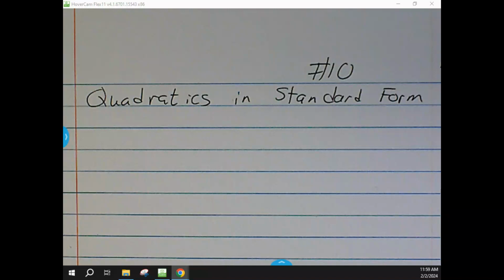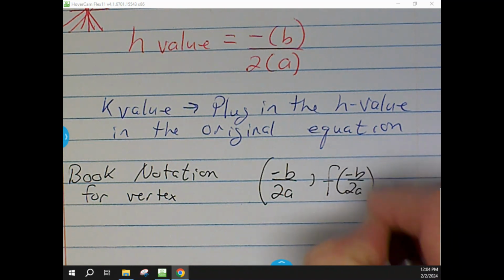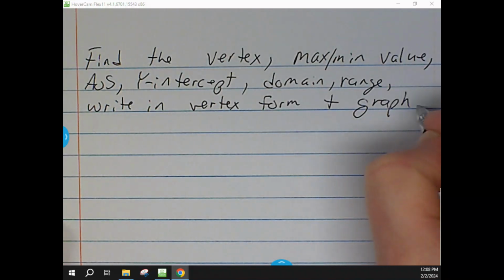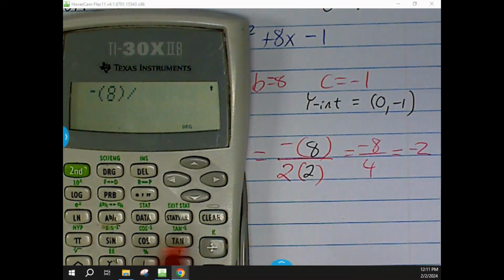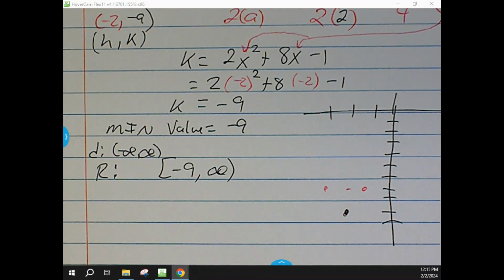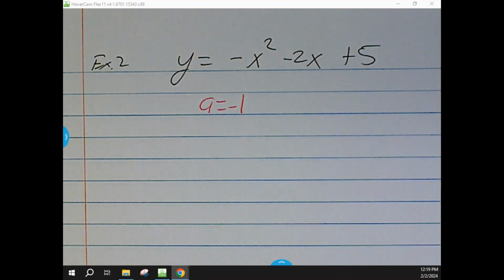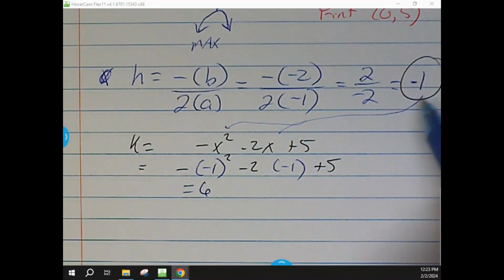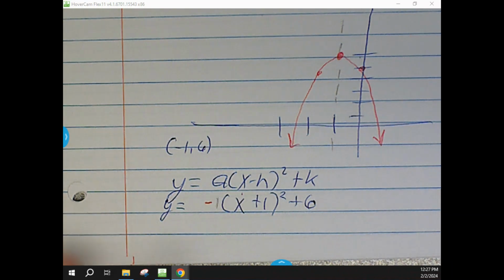#10, Quadratics, standard form, FEB 2